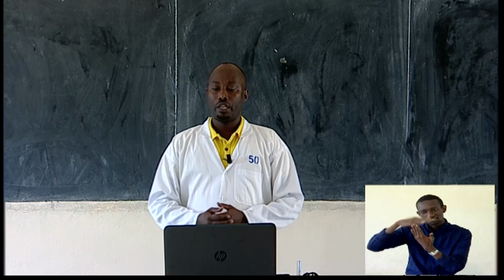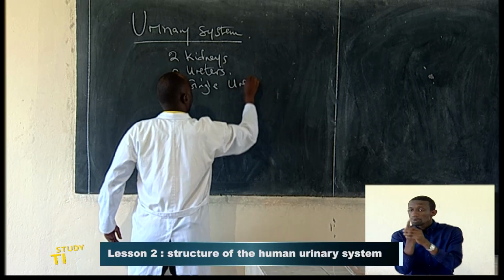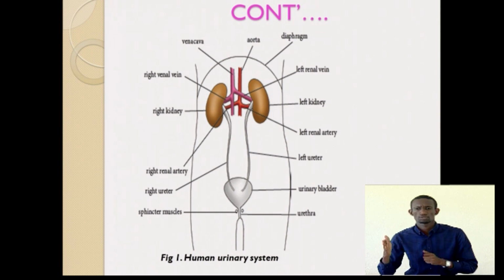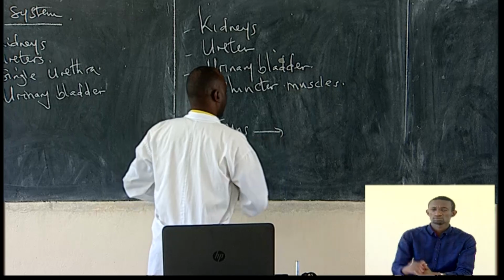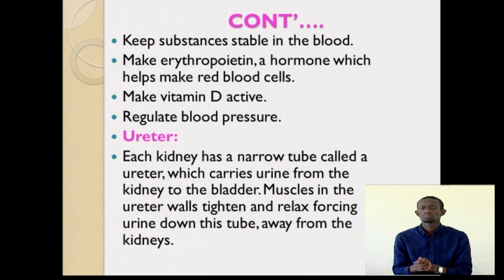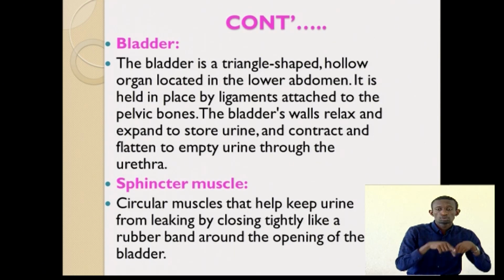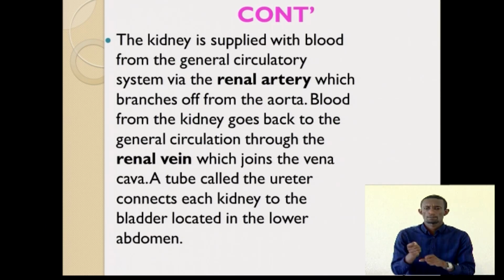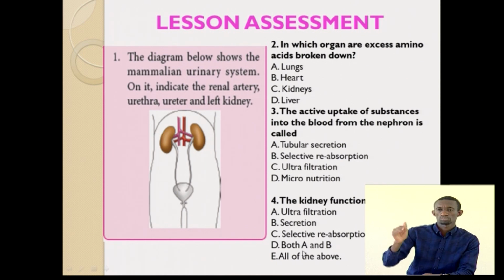subject biology s2 unit 10 excretion in humans lesson 2 structure of the human urinary system